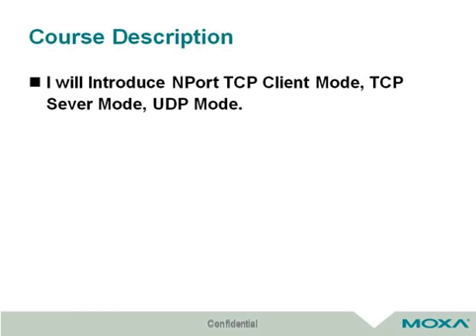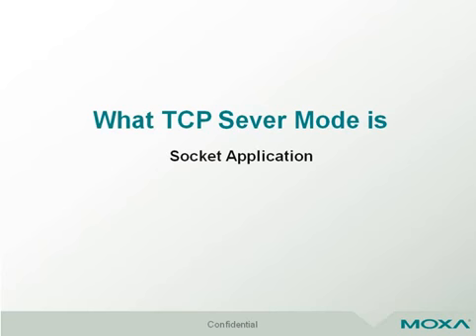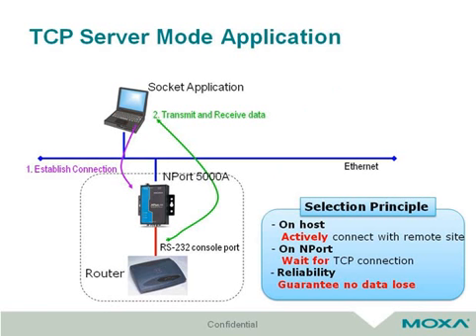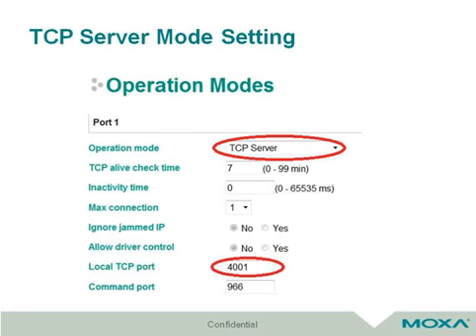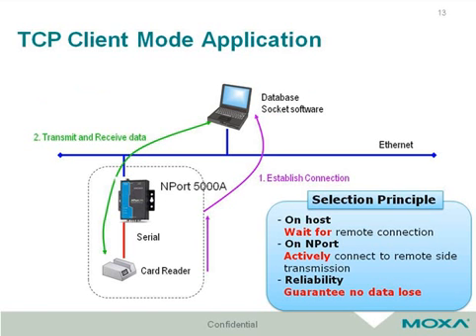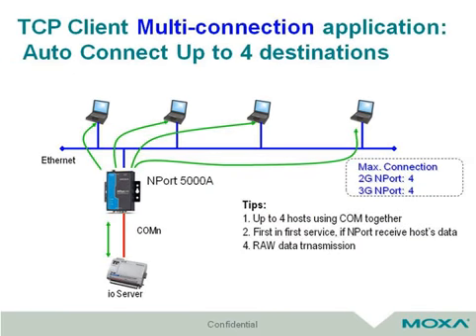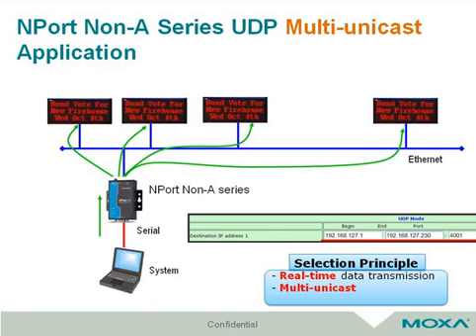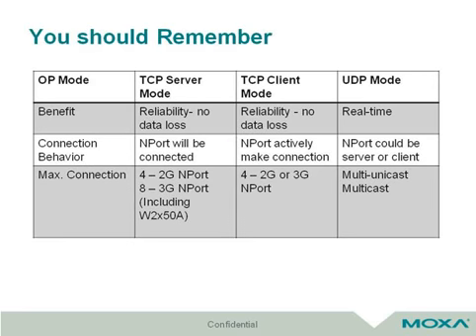12NPort OP Mode Intro